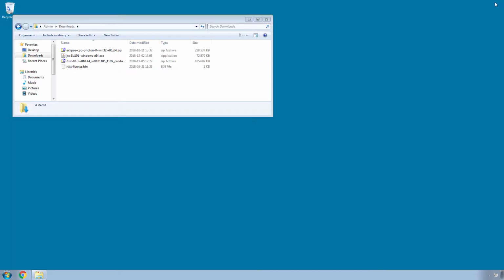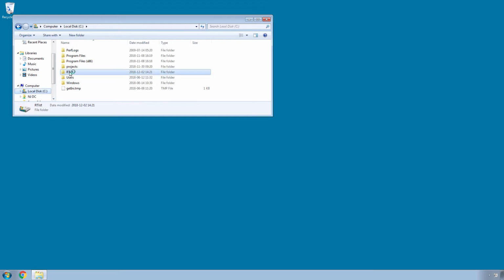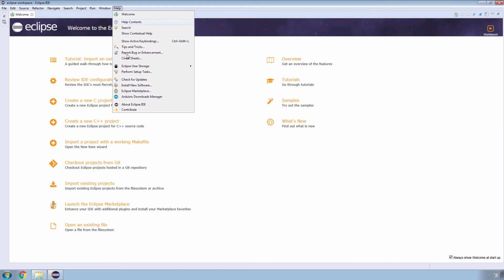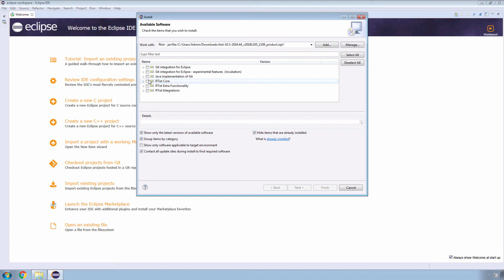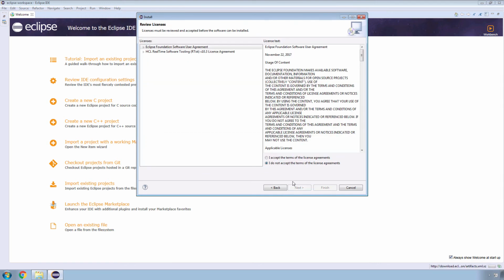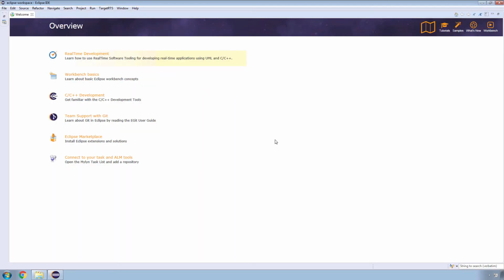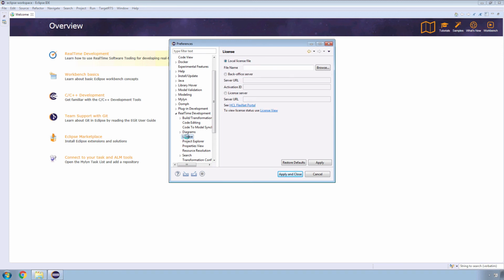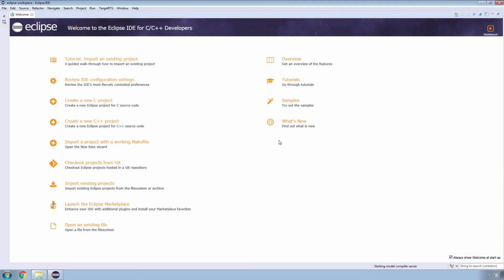HCL RTist - Installation Tutorial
This video shows how to install HCL Rtist on the Eclipse C/C++ Developer platform